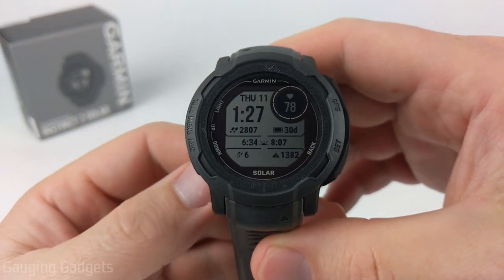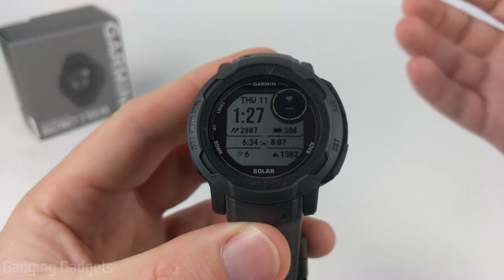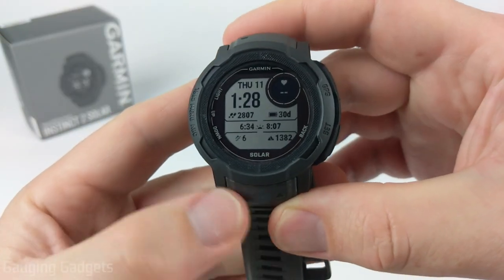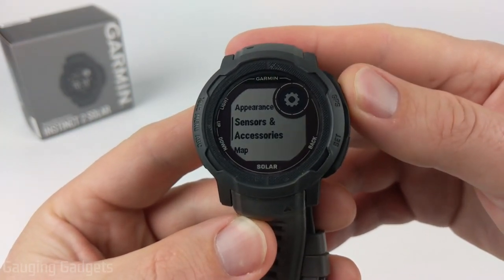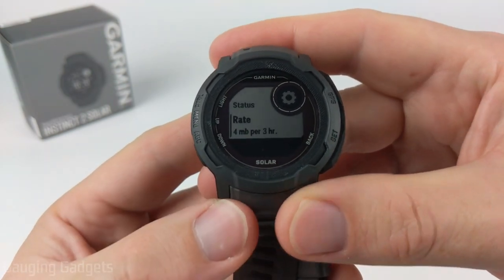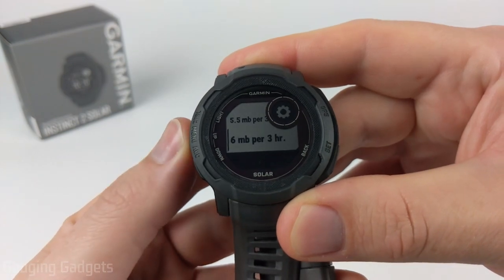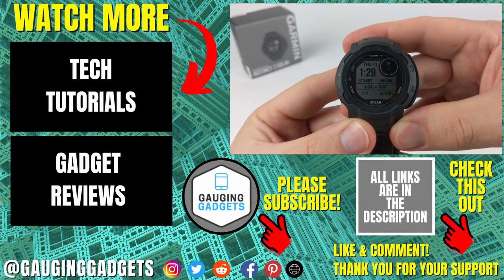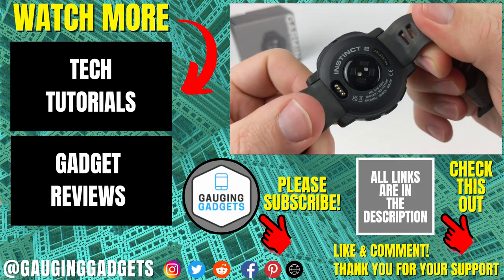How to Turn On or Off Storm Alerts on Garmin Instinct 2 Solar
How to turn on or off storm alerts on the Garmin Instinct 2 Solar? In this tutorial, I show you how to setup storms alerts on your Instinct 2 Solar. Storm alerts use the barometer on the Garmin Instinct 2 Solar to give you an early warning on a future storm.
Garmin Instinct on Amazon(paid link)

Extra Charging Cables
Screen Protectors
Charging Port Protector
Replacement Bands

Follow the steps below to turn on or off storm alerts on the Instinct 2 Solar:
1. Hold down the Up button to open the Menu.
2. Once the menu opens, scroll down and select Sensors & Accessories.
3. Select Barometer.
4. In Barometer, scroll down and select Storm Alert.
5. You can now toggle on or off the status of Storm Alerts on your Garmin Instinct 2 Solar.